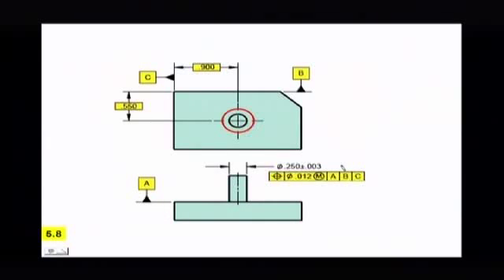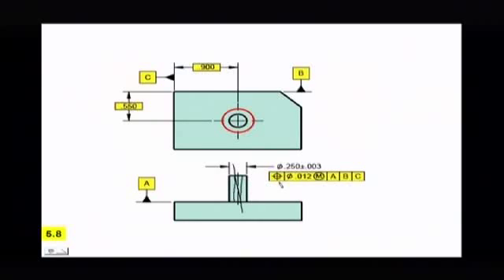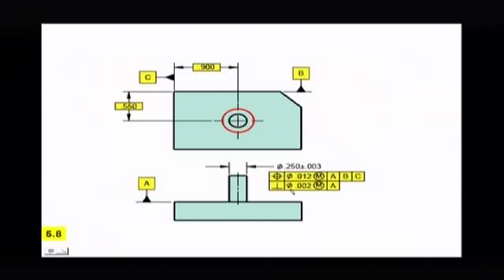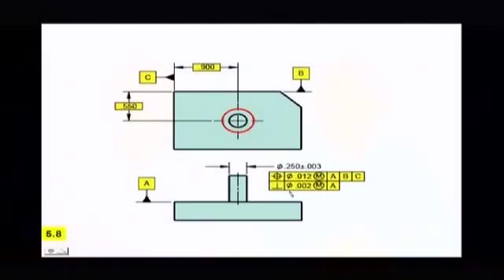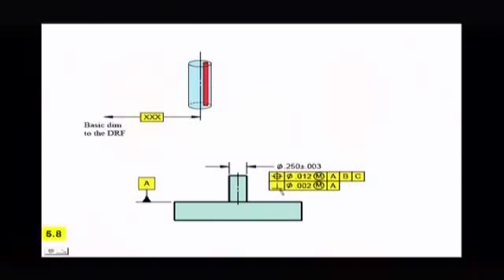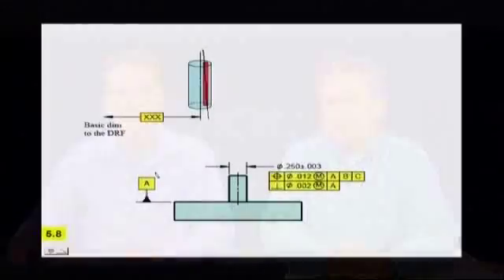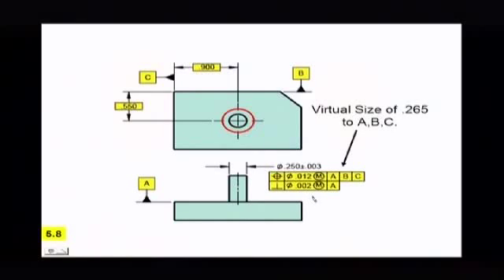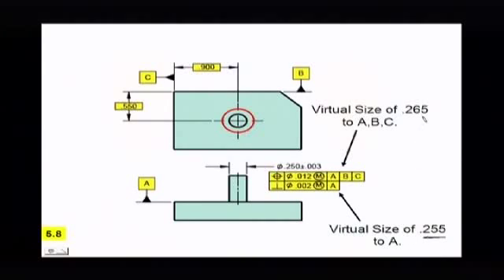Perpendicularity as a Refinement of Position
This video shows how both perpendicularity and position may be applied to a single feature in GD&T per ASME Y14.5.
Scenes from Unit 5 of GeoTol Pro 2009 Video Series on Geometric Tolerancing